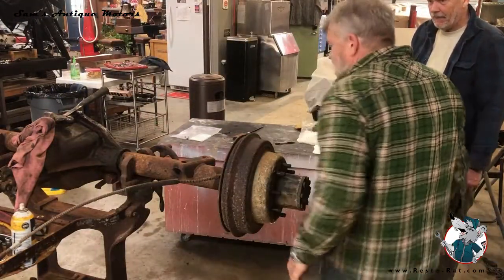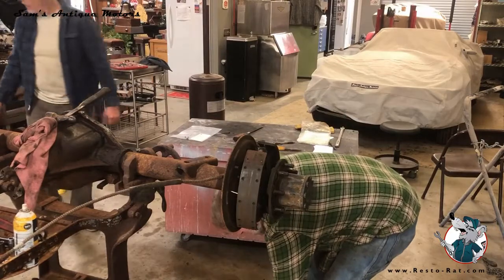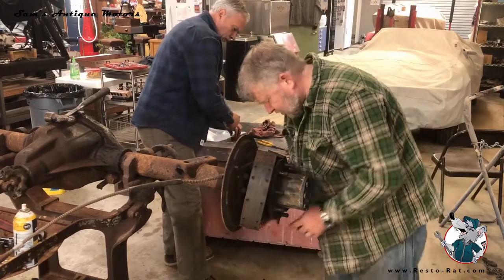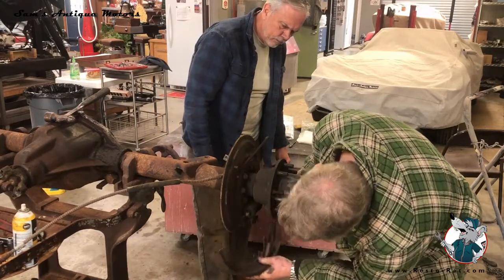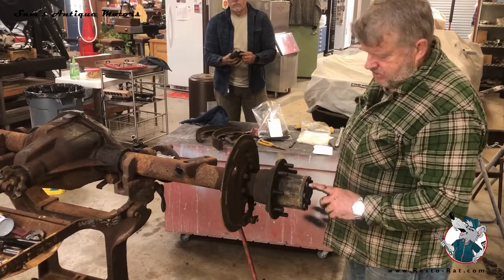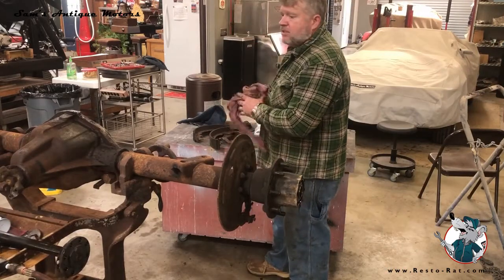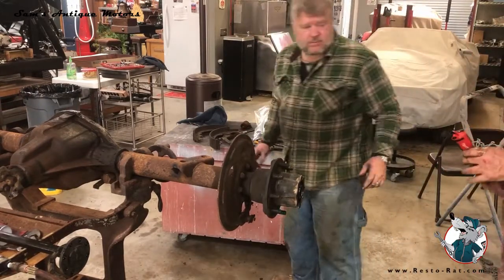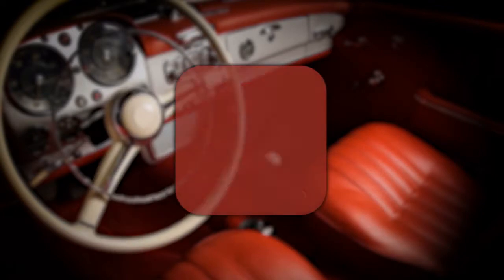Rear Brake Drum Disassembly | Segment 10 - 72 Chevy Highlander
Disassembly of the rear brake drum on the 1972 Chevy C20 Highlander. The video features complete disassembly of the rear brake drum including all brake parts, brake springs, the wheel brake cylinder, brake shoes, and the axle in order to remove the backing plate.